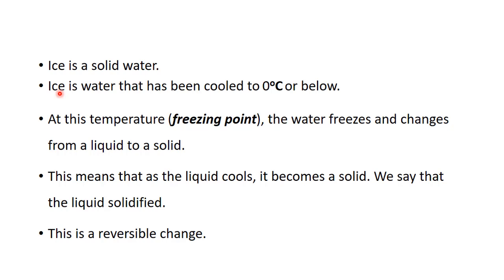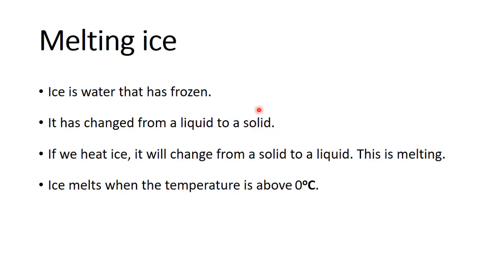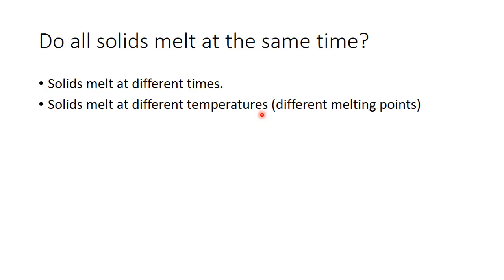G4 lesson 6 week 3 ice sculpture